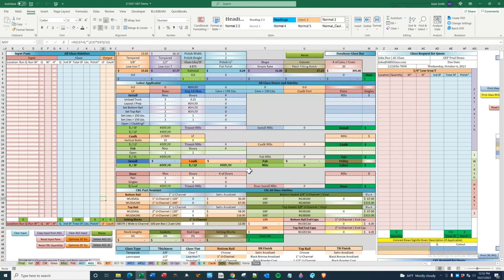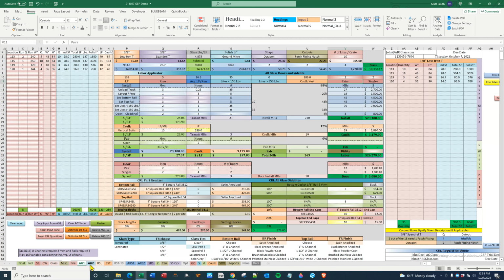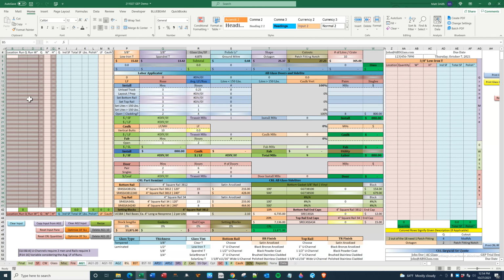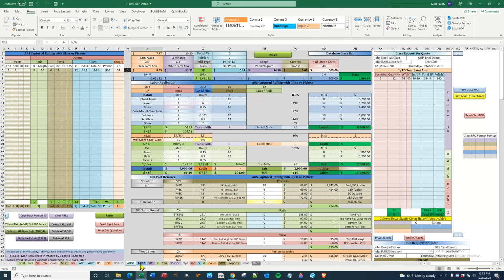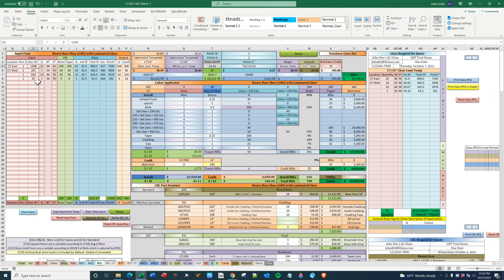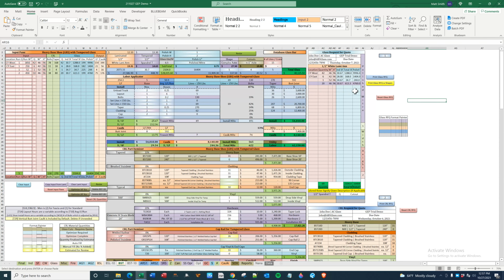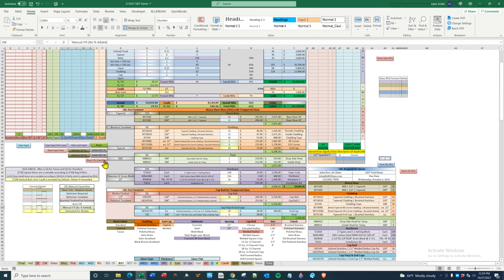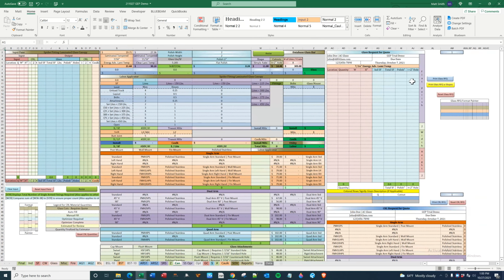7.3 CRL Tabs - Macro Buttons & Material % Increase